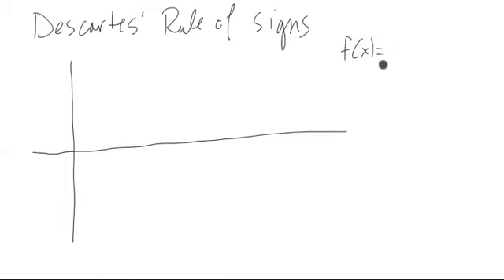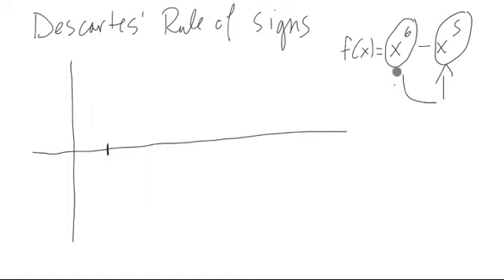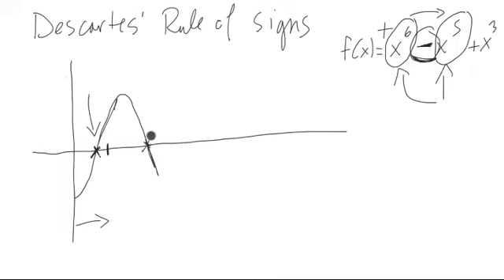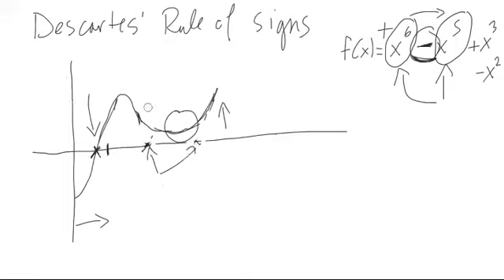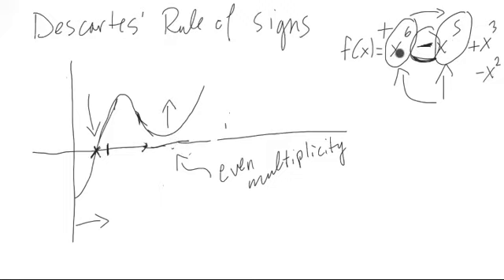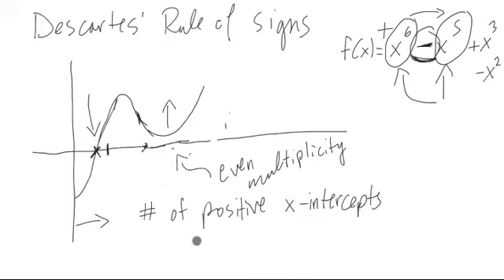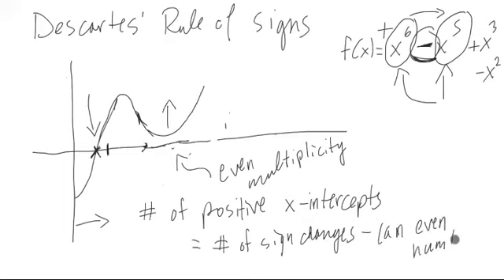Motivation for Descartes Rule of Signs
This video introduces the idea of Descartes' Rule of Signs